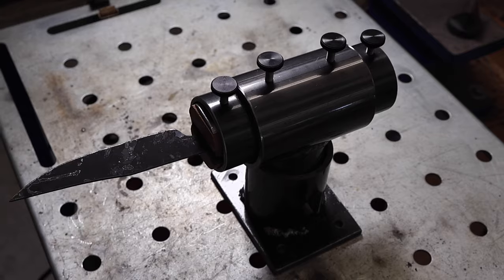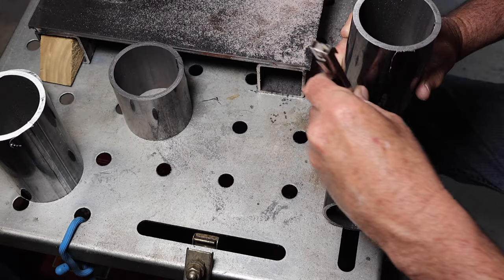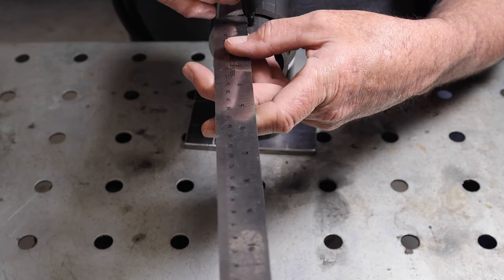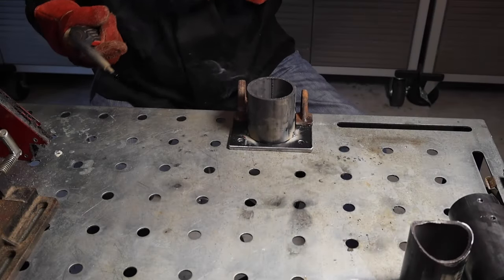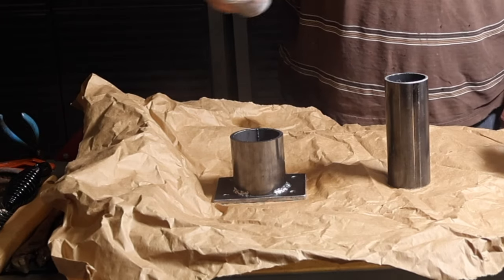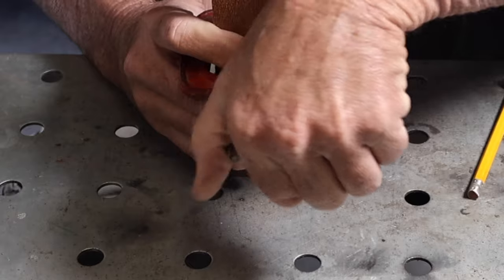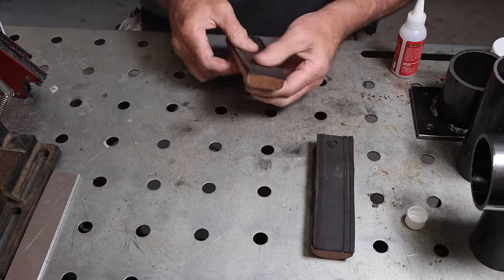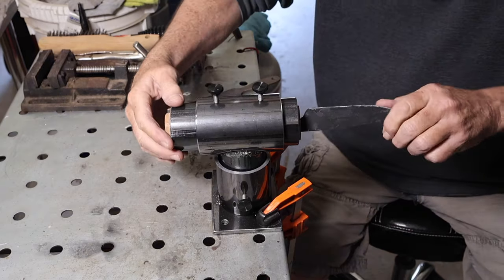How to Make a Knife Makers Vise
In this video I show how I made a knife makers vise using some steel pipe, a couple pieces of lumber, and thumb screws. Another not too difficult DIY project and cheaper than buying one.